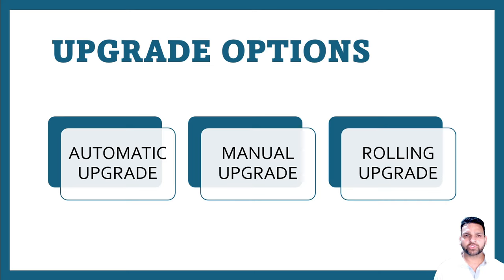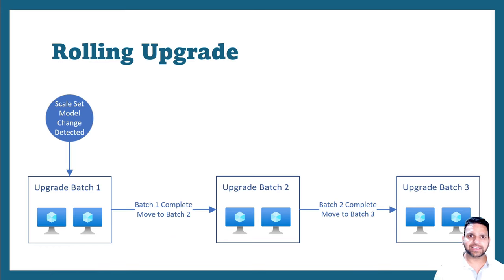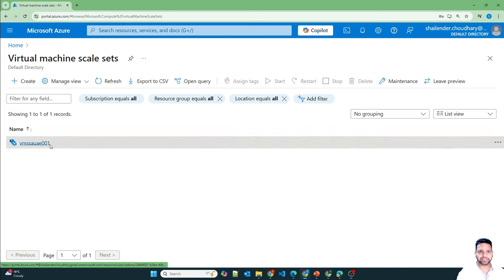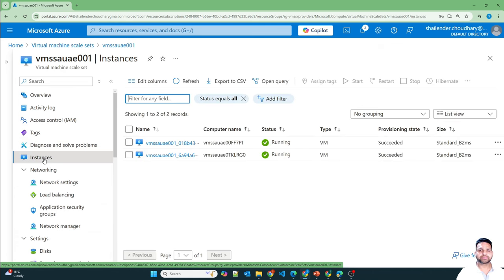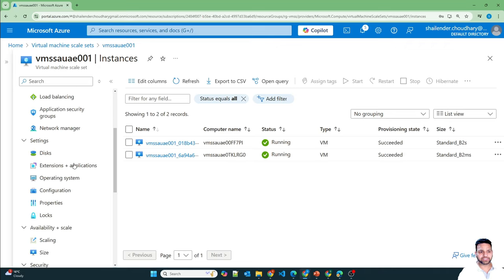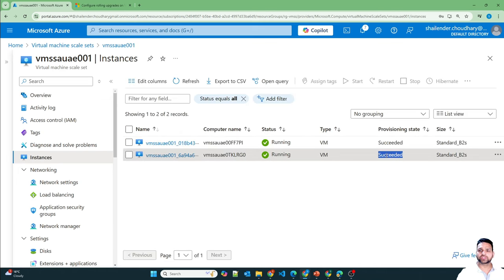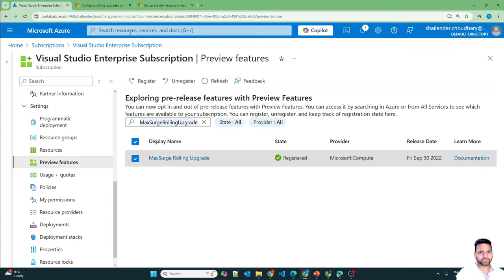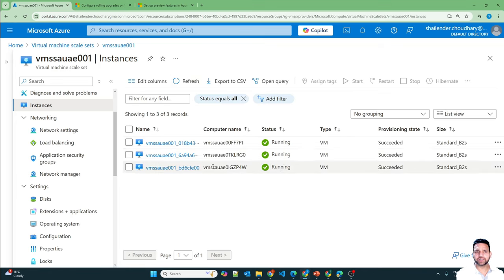Azure VMSS Upgrade Policies Explained with LabDemo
In this comprehensive tutorial, we walk you through the process of upgrading Virtual Machine Scale Sets (VMSS) in Microsoft Azure. Our step-by-step lab demonstration covers:

Understanding VMSS upgrade policies: Automatic, Manual, Rolling, and Rolling with MaxSurge.
Configuring the Application Health Extension to monitor application health during upgrades.
Implementing best practices to ensure minimal downtime and maintain application availability.
Whether you're managing development environments or mission-critical applications, this guide provides the insights you need to effectively upgrade your VMSS instances.

Azure Virtual Machine Scale Sets | Explanation and Use-Cases | Step-by-Step Deployment